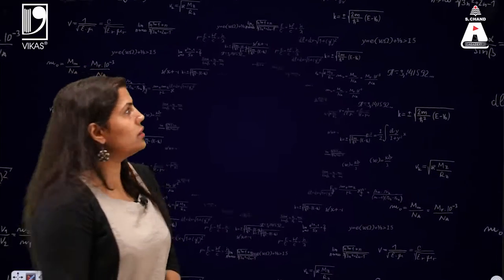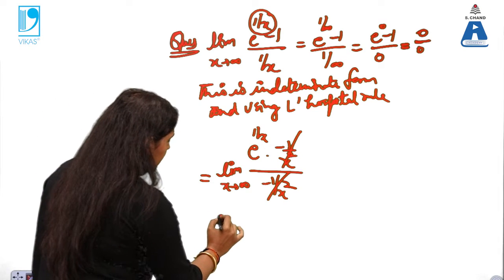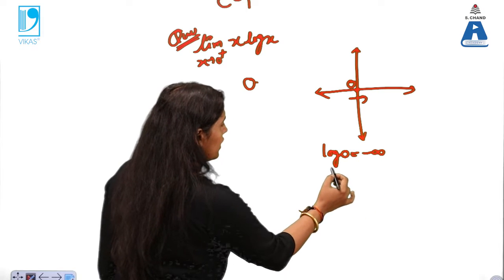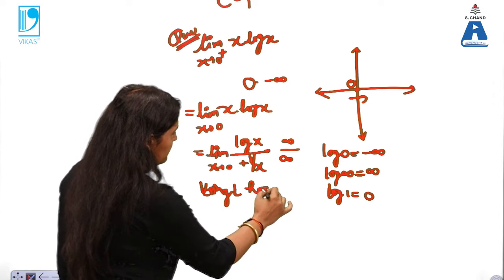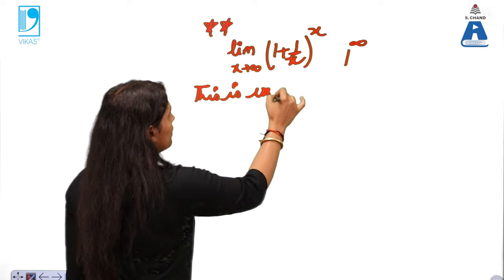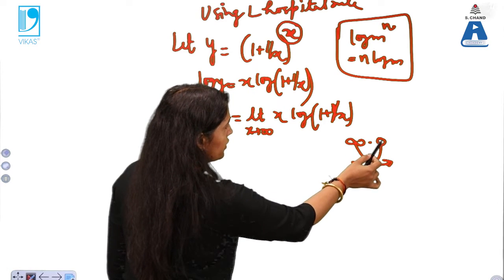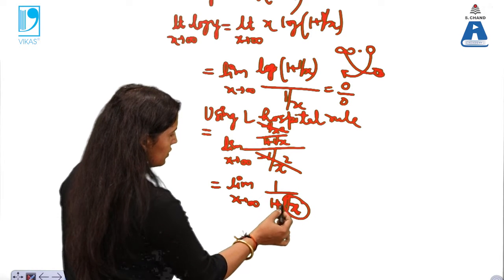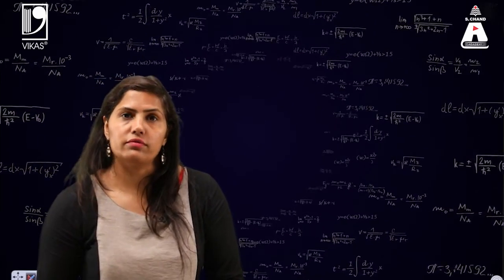Indeterminate Forms and L' Hospital's Rule (Part 2) | Engineering Maths | S Chand Academy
This topic is about to calculate limits which seems impossible to find out but the L'Hospital rule helps in finding those limits. The limits are very useful from application point of view.